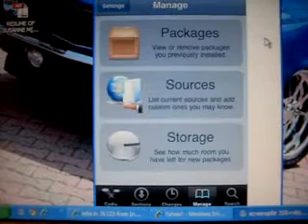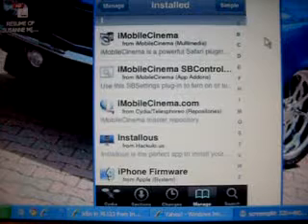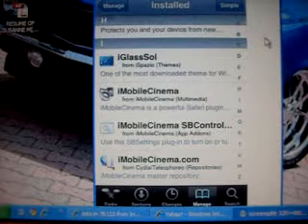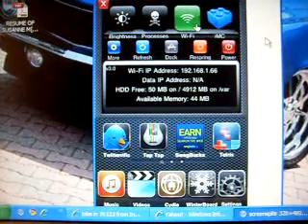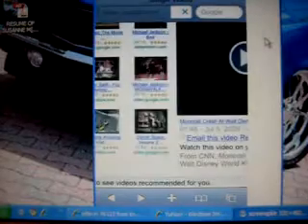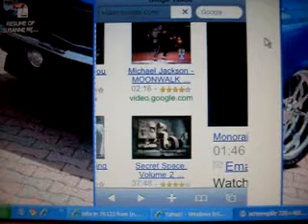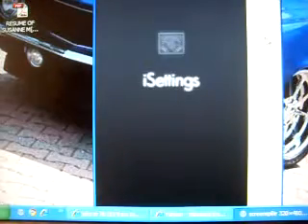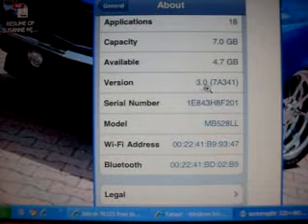How to get FLASH PLAYER on ipod touch 3.0/iphone 3g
flash player on ipod touch 3.0/iphone 3g

2.imoblecinema
3.imobilecinema SBcontrol toggle